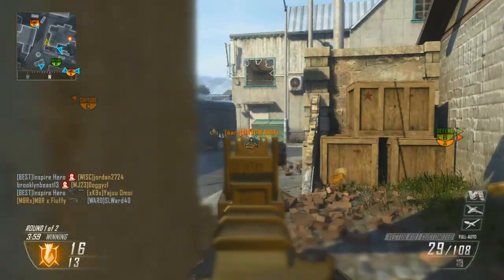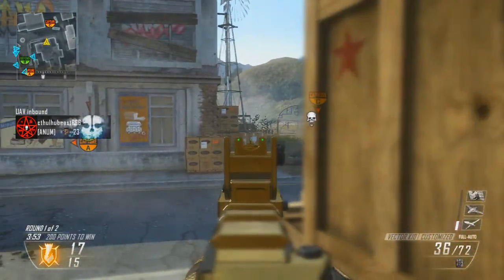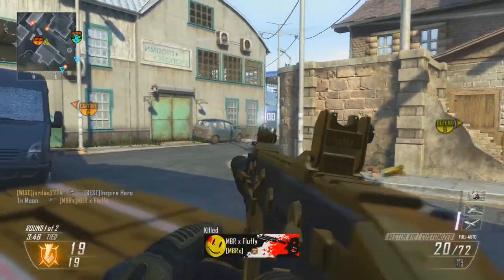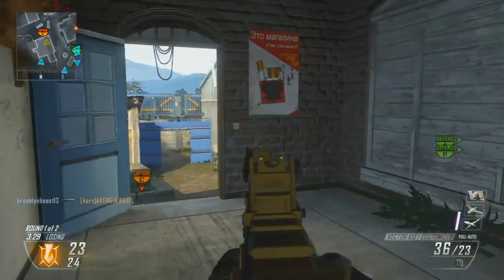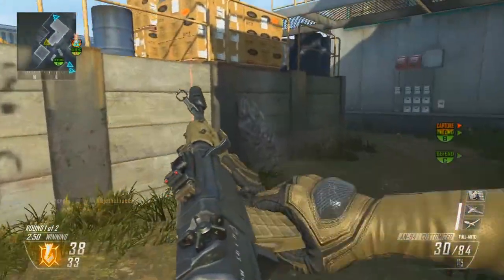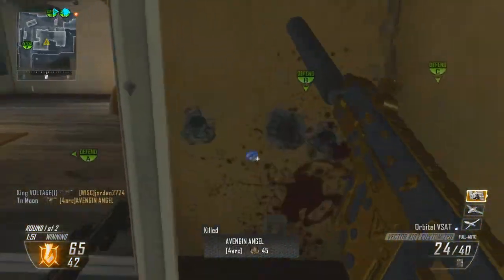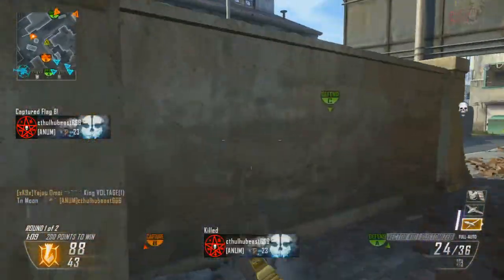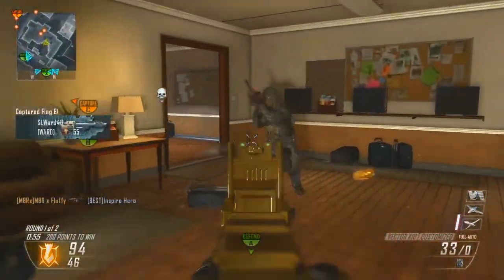Black Ops 2 Solo Nuclear 52-6! Plus Update On Titanfall!